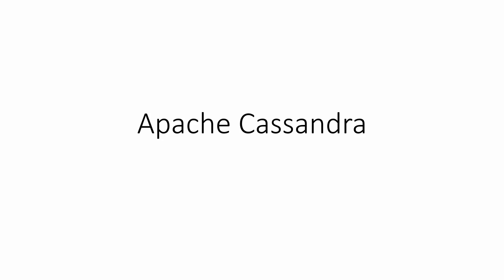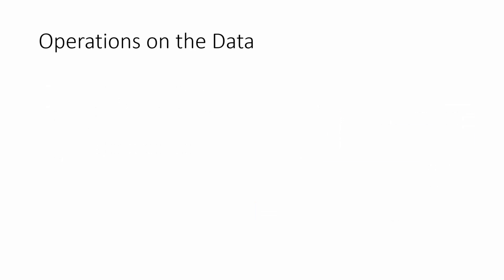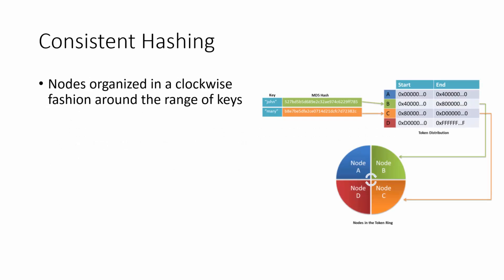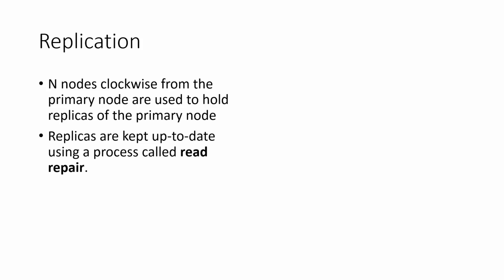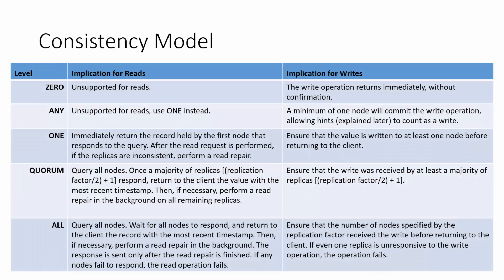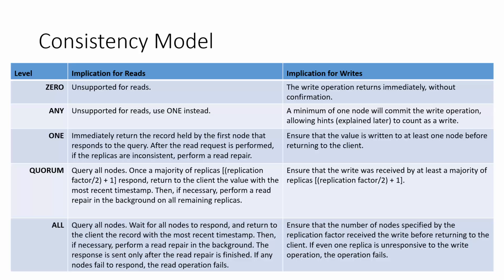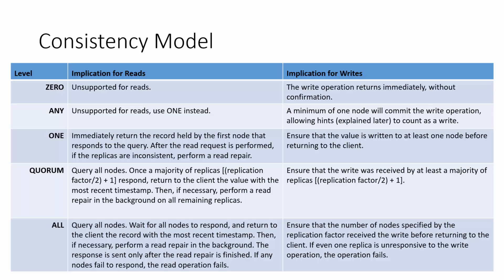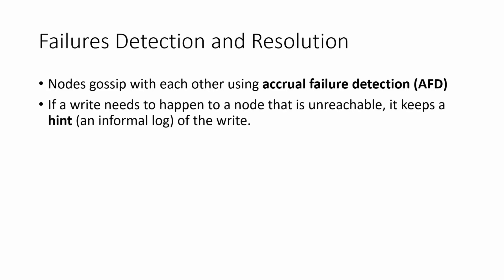Cassandra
In this video we cover Cassandra.This video is for the 15319/619 course at CMU.